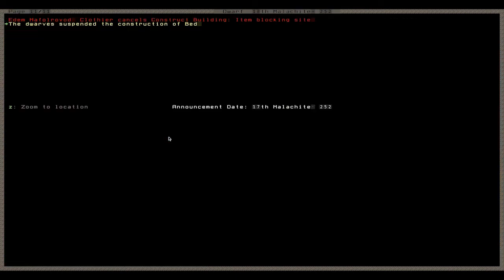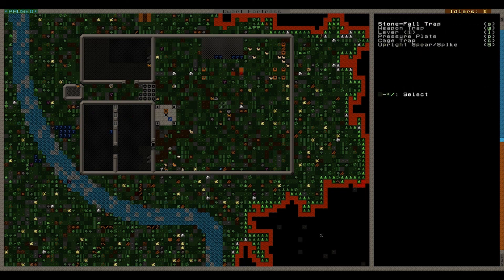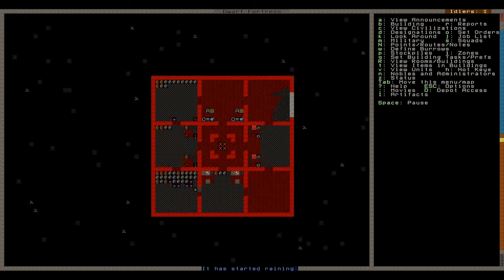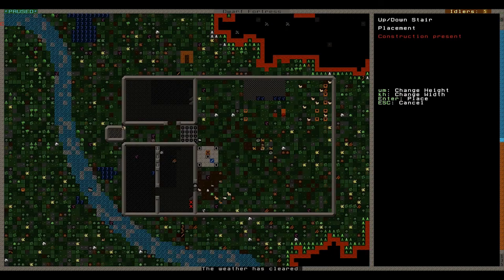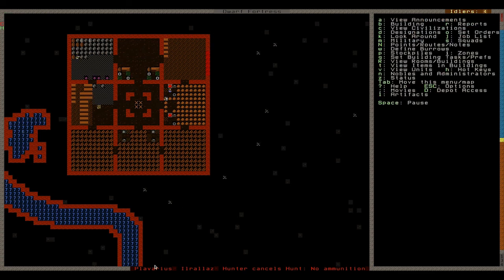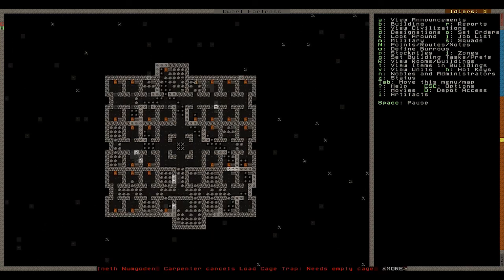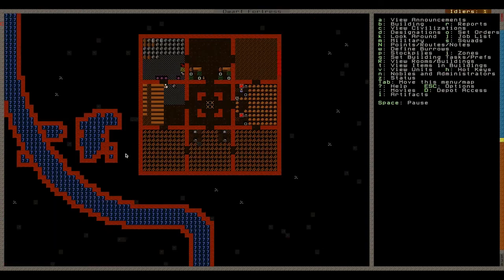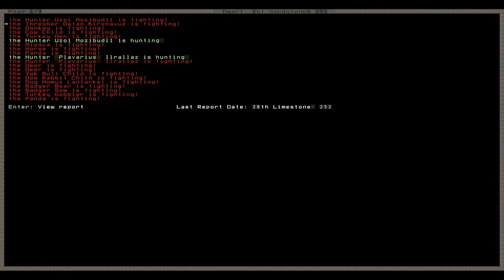Let's Play: Dwarf Fortress Episode 6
Deman Plays through Dwarf Fortress Mode and gives semi guidance about what and why he is doing it.